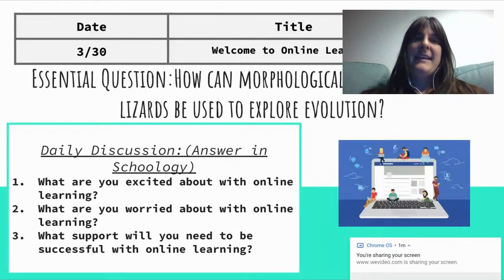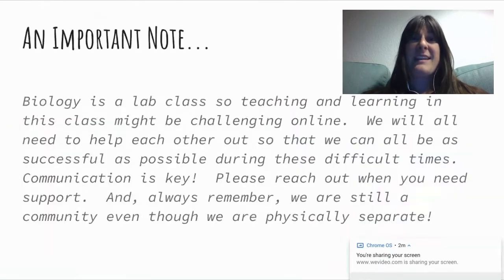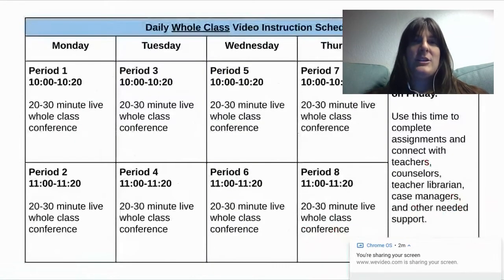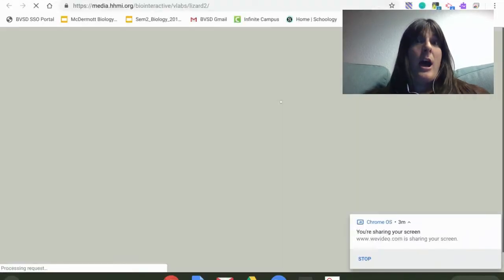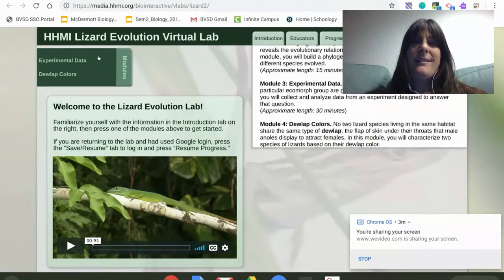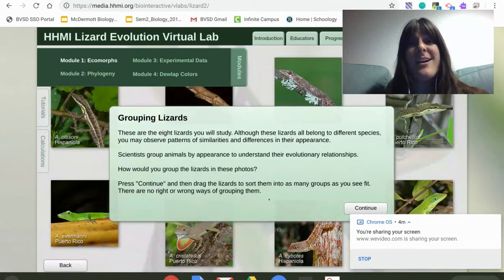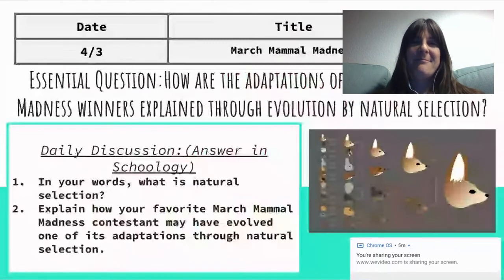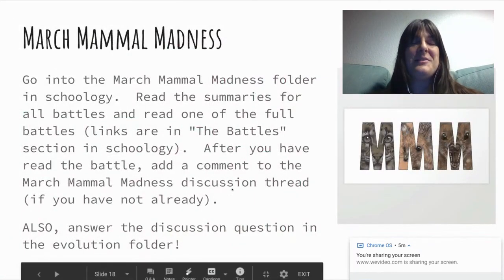PreIB Biology Week #1